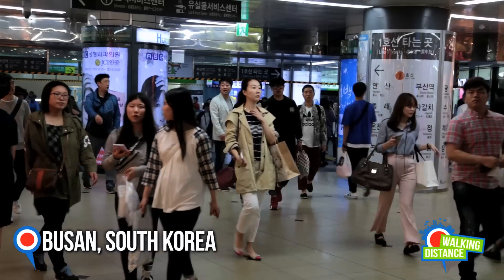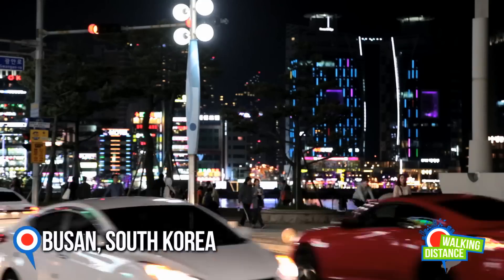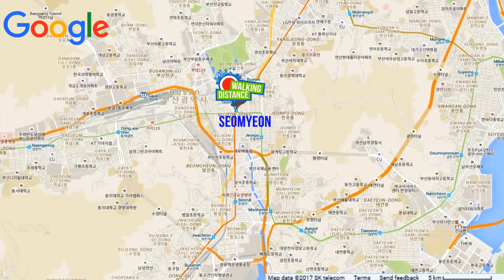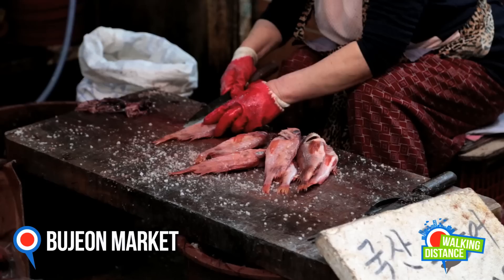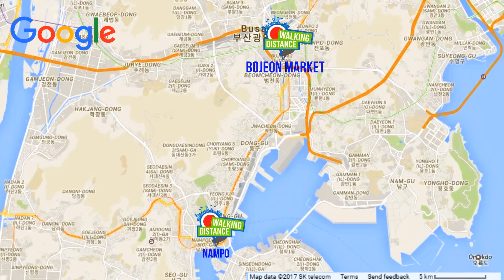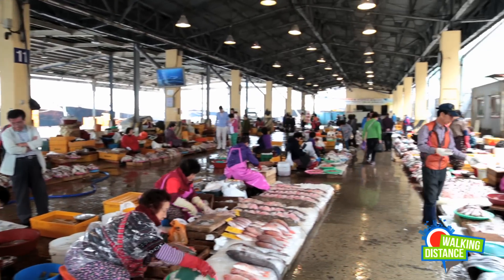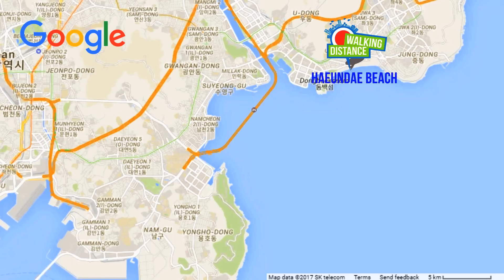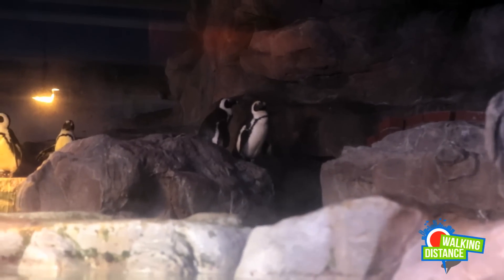SOUTH KOREA, BUSAN TRAVEL GUIDE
Hello Walkers!!!

this is a guide on Busan city, South Korea.
Busan located to the southern part of the land.
walking distance recommend on visiting the following places:
Seomyeon
bujeon market
Jalachi fish market
Gukje market
Biff- movie square
Haeundae beach
Gwangalli bridge.